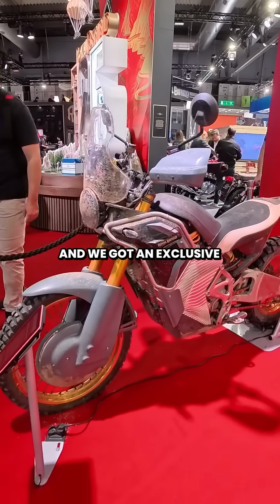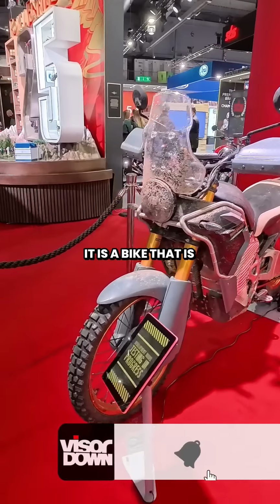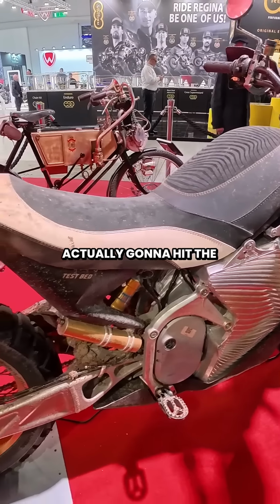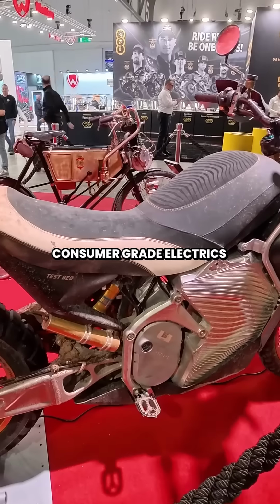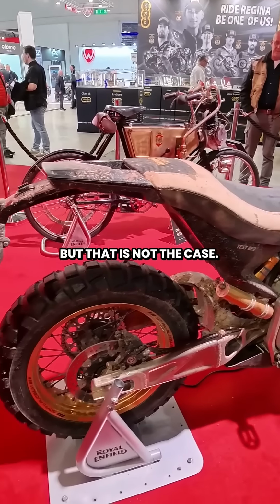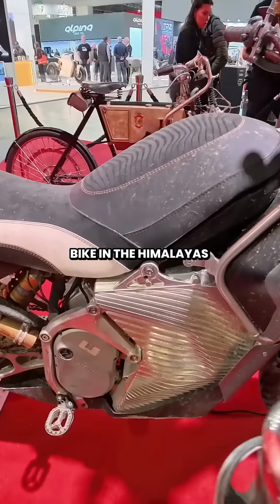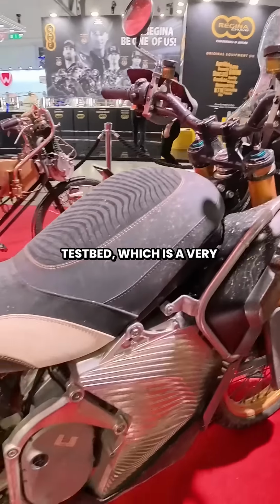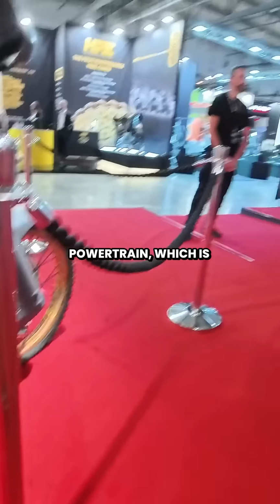The Royal Enfield Electric Himalayan unfortunately won't be going into production